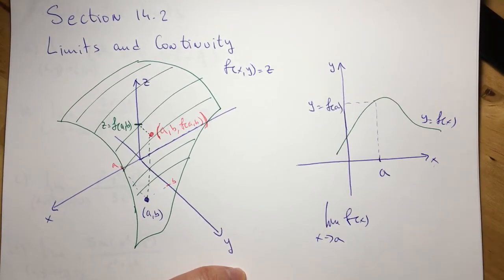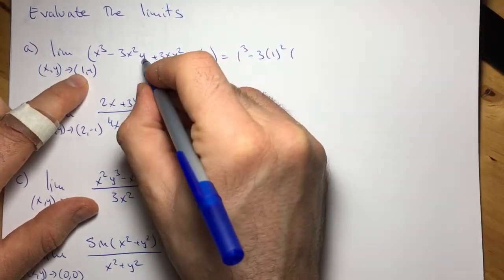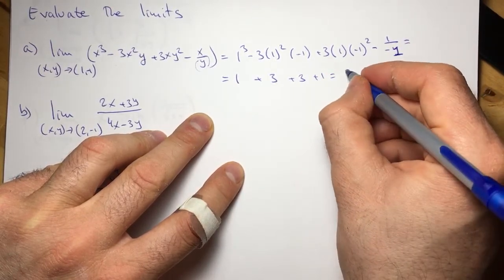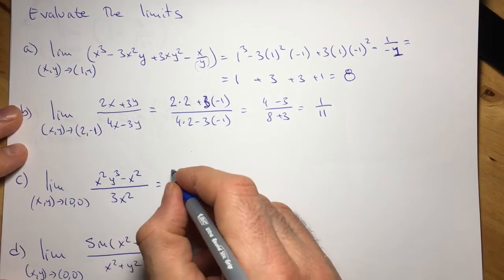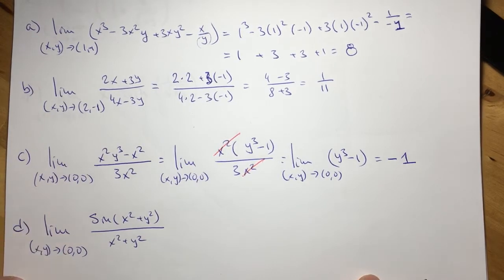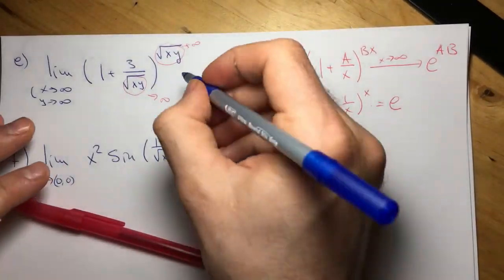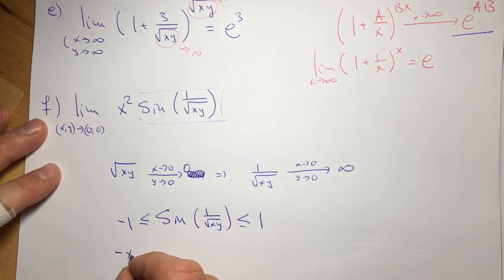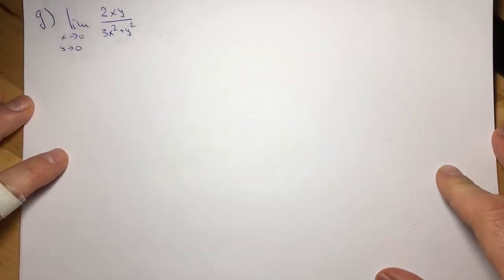Section 14.2 Limits and Continuity (Part 1)